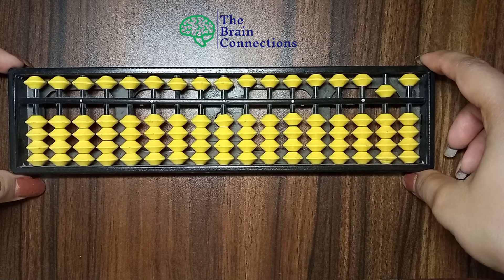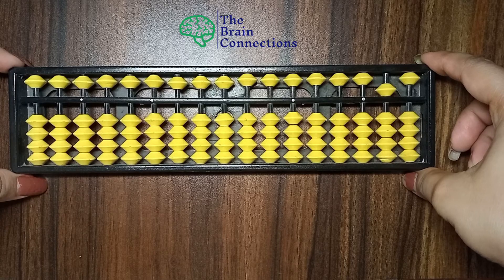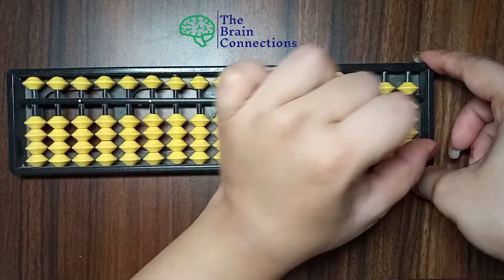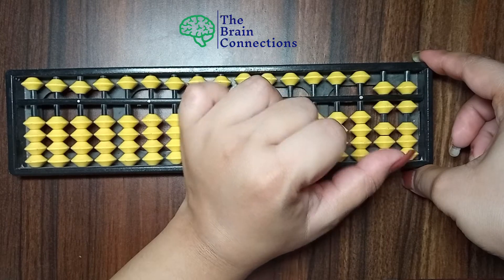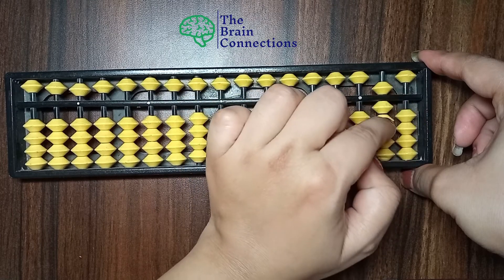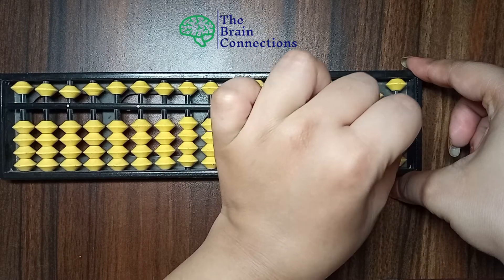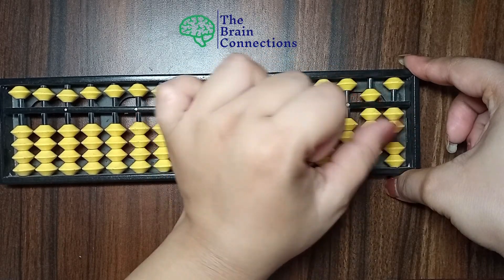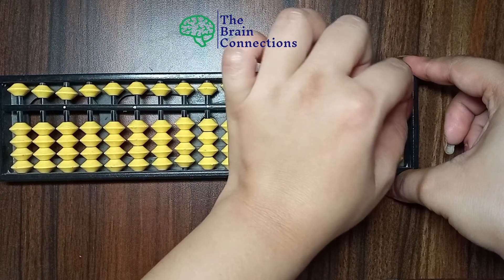Abacus From Basic | Abacus in an Easy Way (Part- 3) | Counting on Abacus Tool from 51 - 100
Hello Guys!

On this channel, I am going to talk about the following:-
1. Right Brain Development
2. Mid Brain Development
3. Abacus
4. Vedic Maths

*For Free Demo Class, Contact- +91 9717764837

In this video, we have discussed how to perform the abacus on the Abacus Tool. We have learnt the counting from 1- 20 on the Abacus Tool. We have discussed the benefits of the abacus. Abacus is very useful for brain development. It increases concentration and confidence. It makes calculations easy and fast. Counting from 1-99 can be easily done on the Abacus Tool. We can also quickly solve the sums of addition and subtraction on the tool.